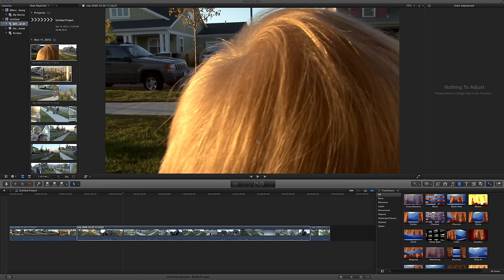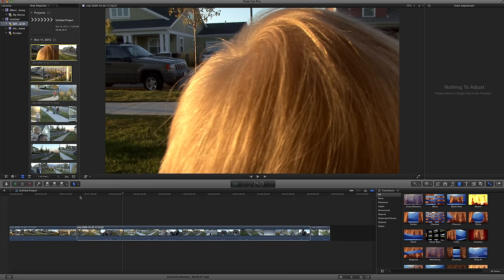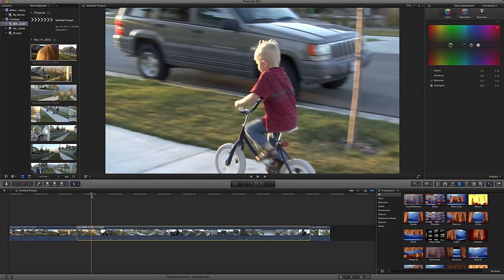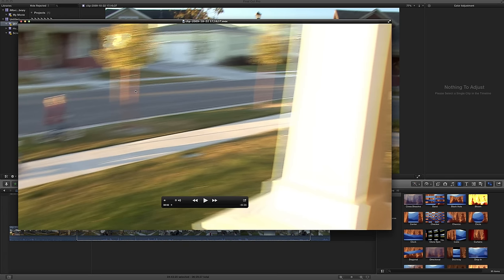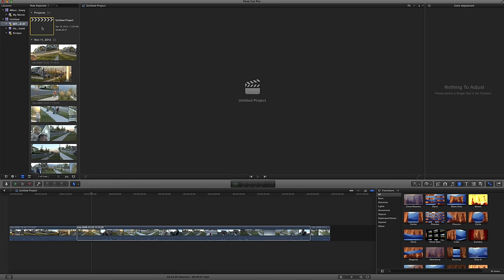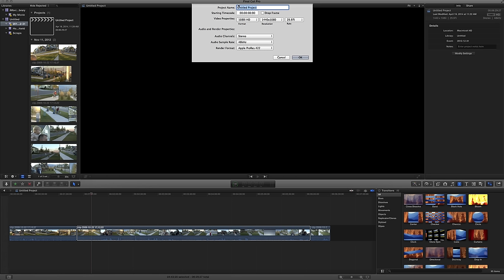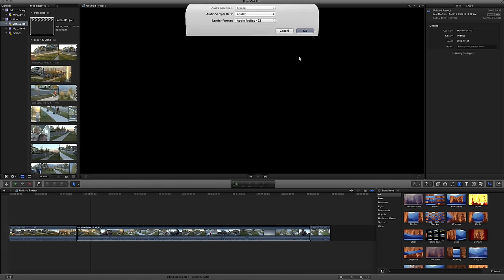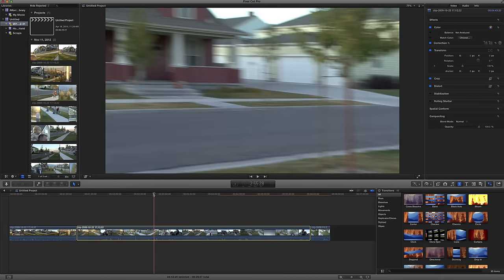How to Deinterlace in Final Cut Pro X Deinterlacing video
To deinterlace you need to click the Project and edit the settings by clicking the MODIFY SETTINGS button. Select 1080p instead of 1080i or whatever number you have. It's changing the "i" to a "p" that's the trick.